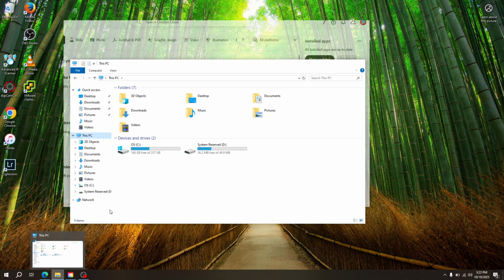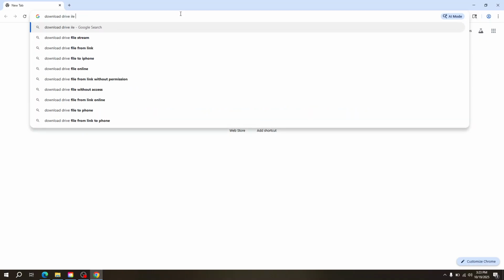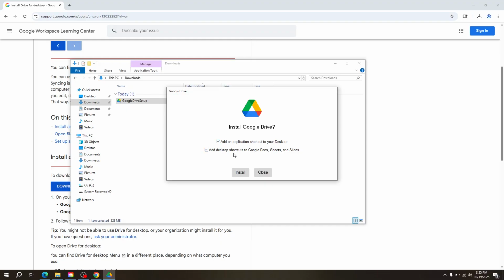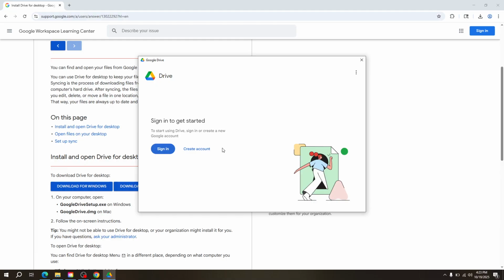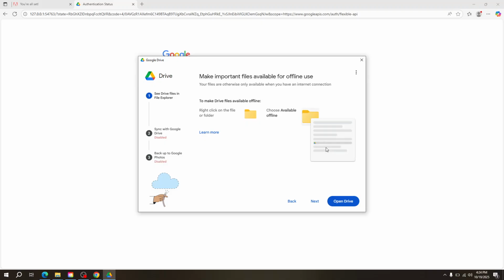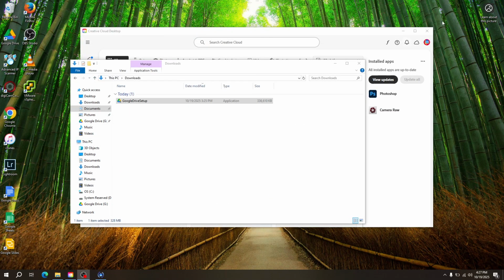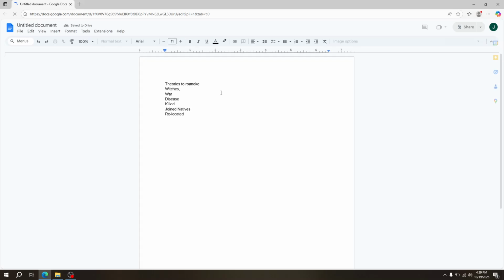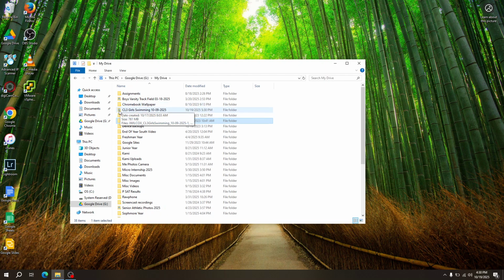Installing and using Google Drive for desktop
In this video, we go through installing and using the Google Drive for desktop application on a Windows-based device using your District 155 Google Account.